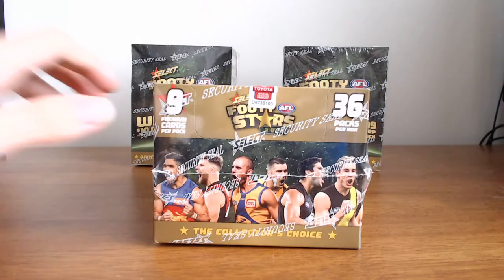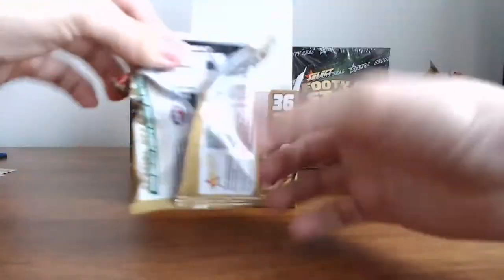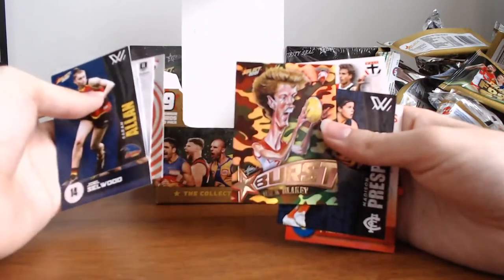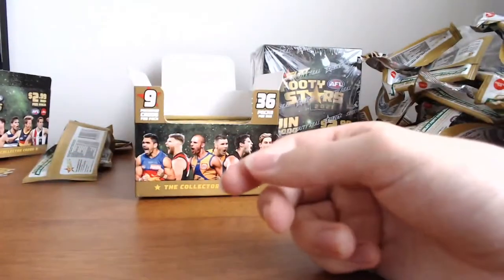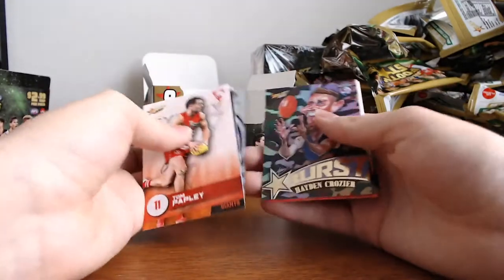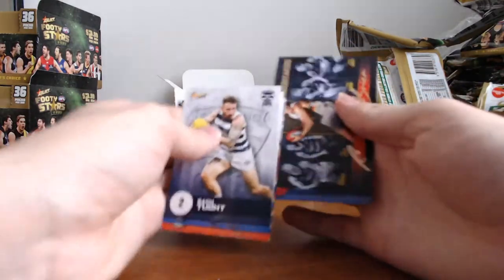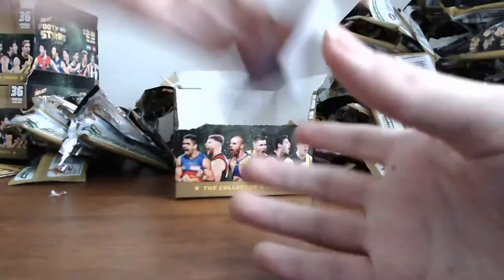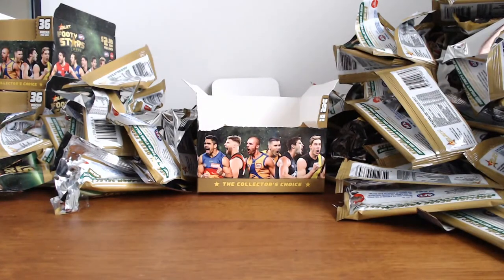2021 Select Footy Stars 3x Box Break!